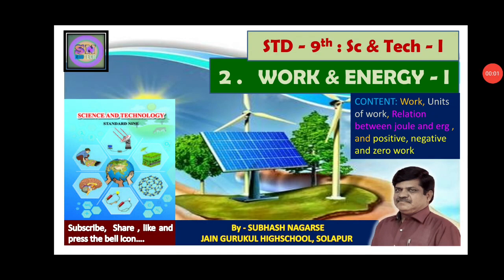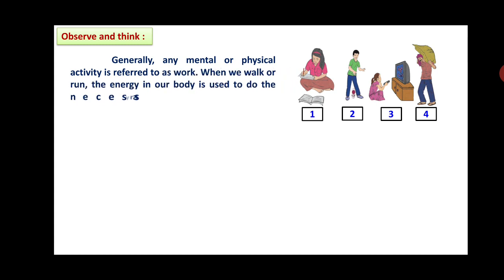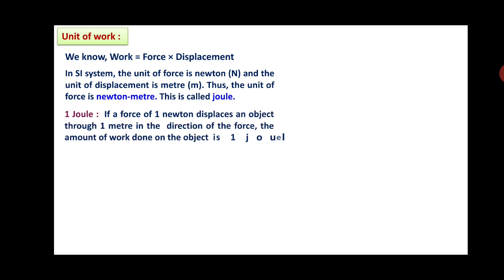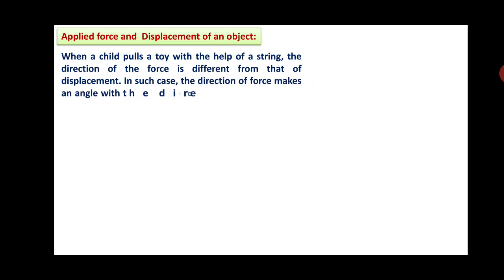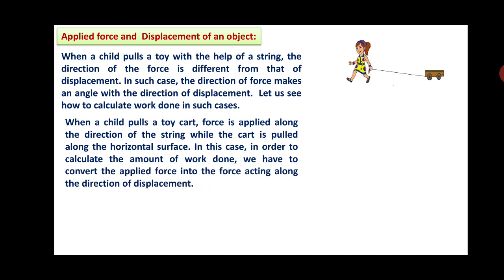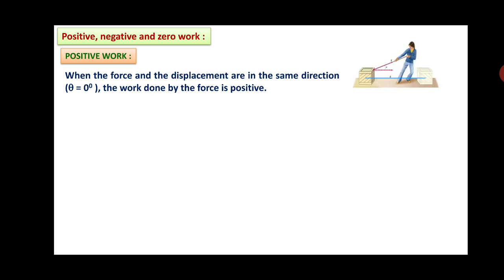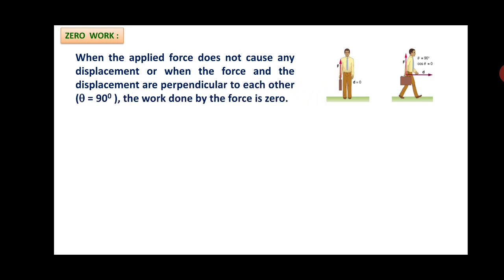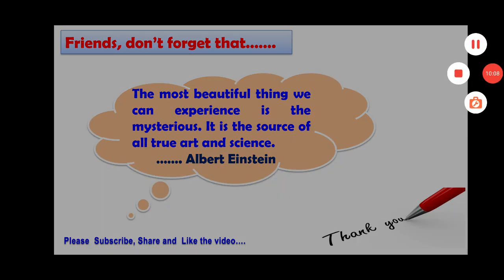9th Sc - I: WORK AND ENERGY - I. BY:- SUBHASH NAGARSE (JAIN GURUKUL PRASHALA,SOLAPUR)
Work, Units of work, Relation between Joule and erg and Positive, Negative and Zero work.